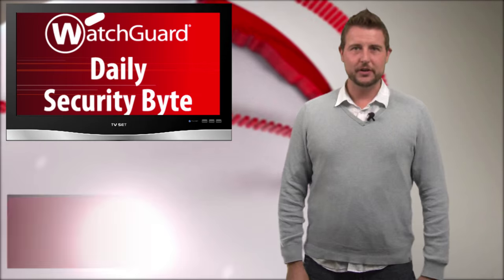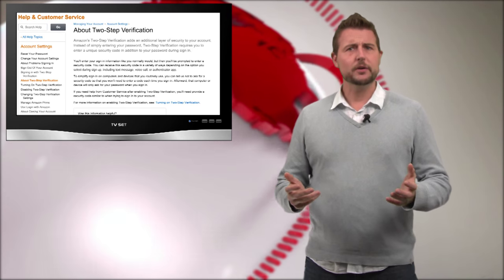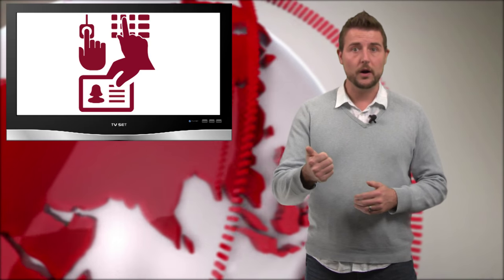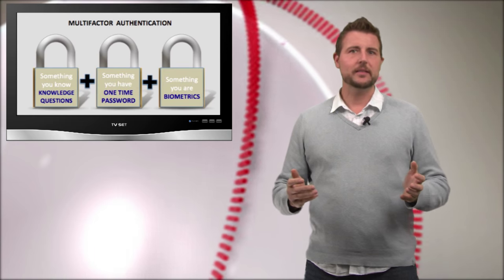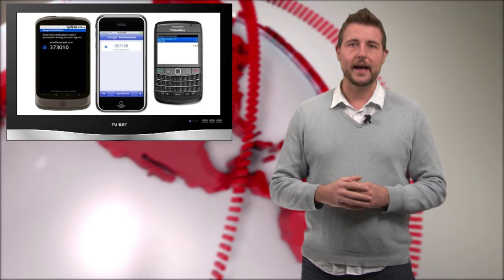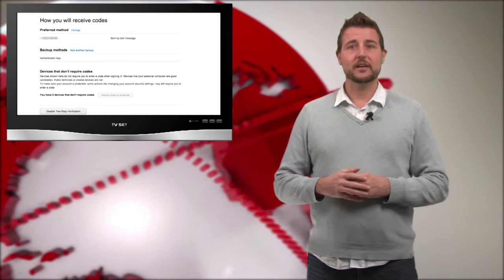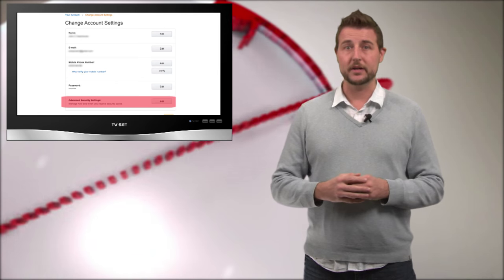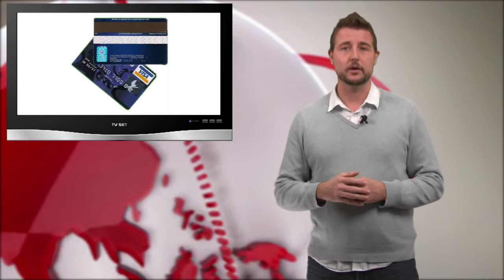Amazon 2FA - Daily Security Byte EP. 179